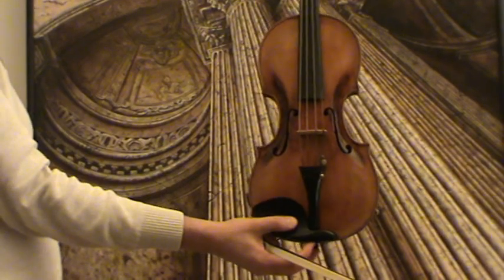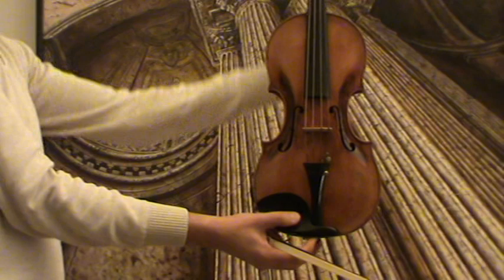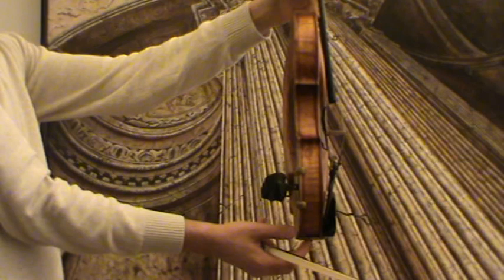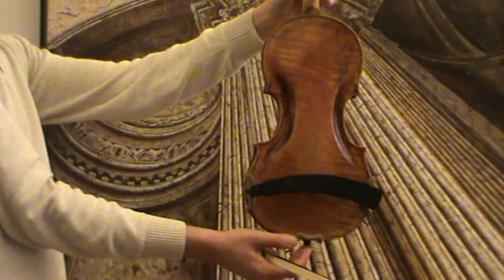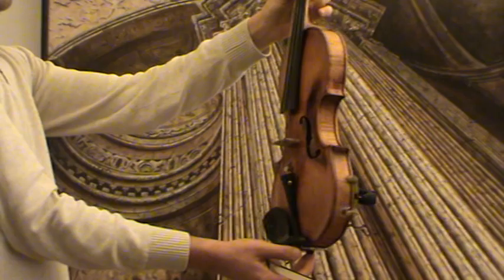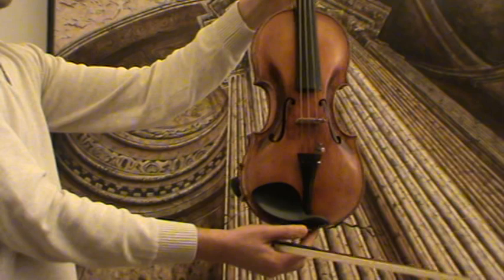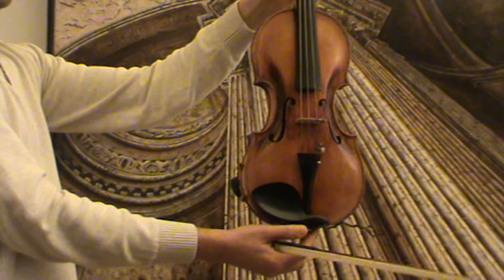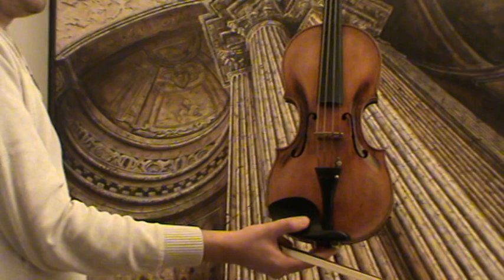♪♫ OLD German VIOLIN labeled JOSEF KLOTZ VINTAGE ANTIQUE VIOLINO скрипка 小提琴 847